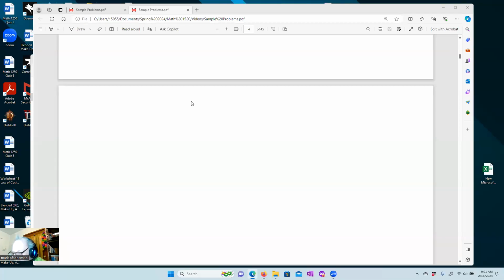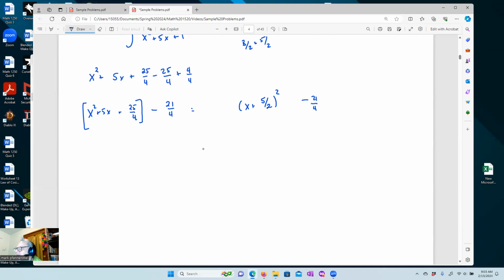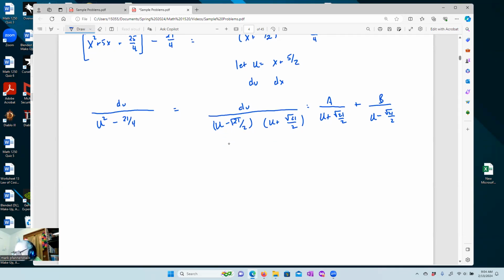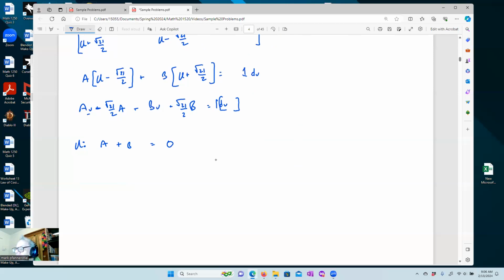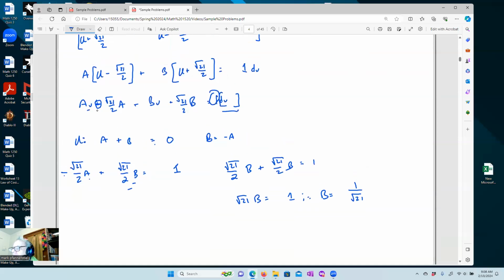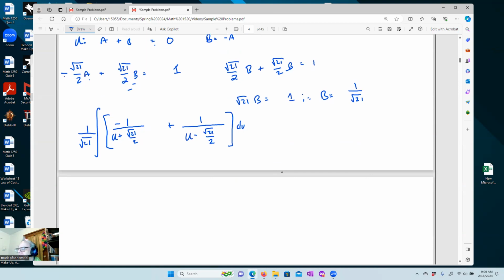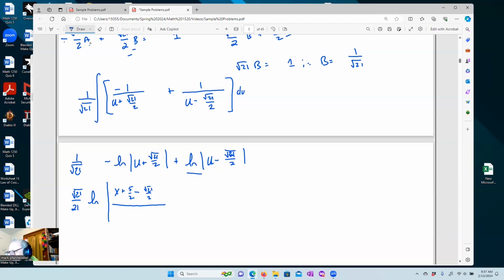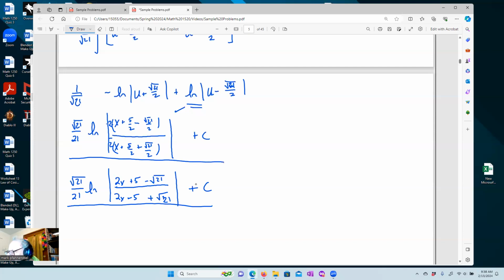Integrating 1/(x^2 + 5x +1) with partial fractions